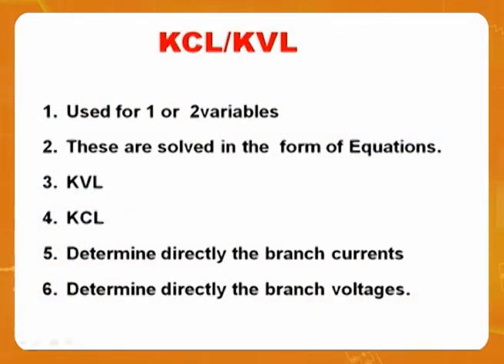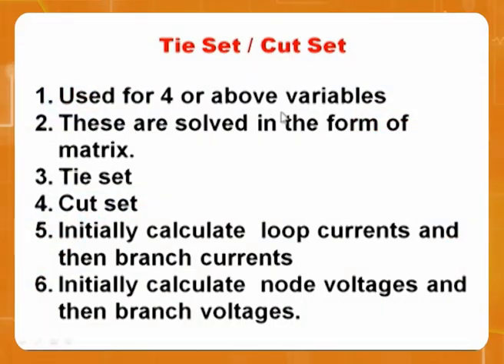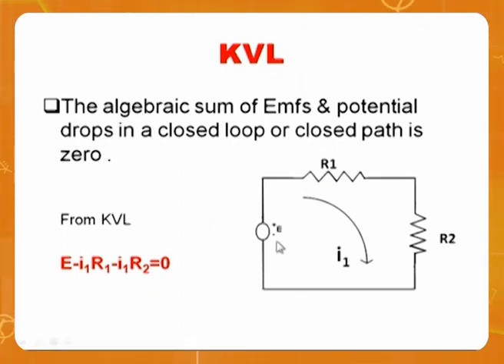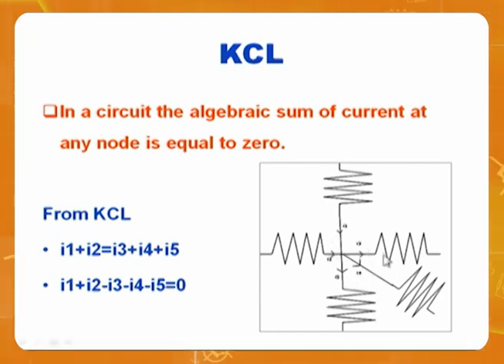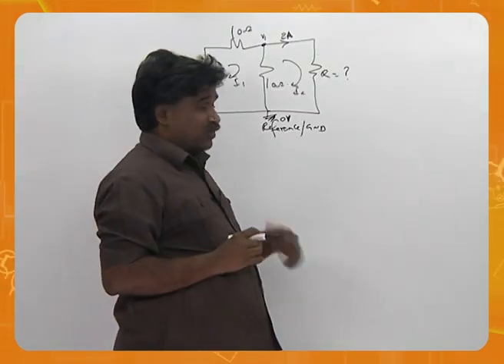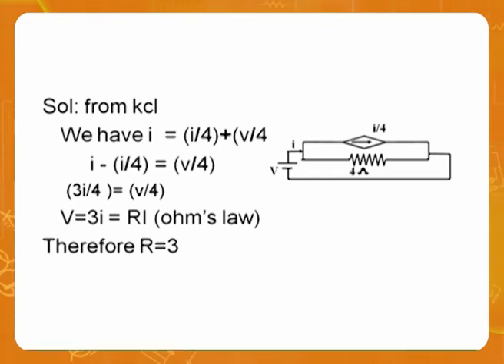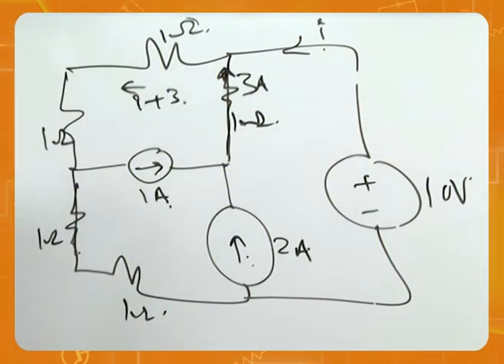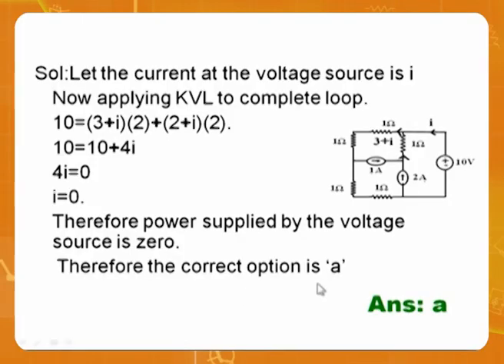General Analysis Techniques | Electric Circuits | Network Analysis | GATE2023 | Dr. P. John Paul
This lecture video deals primarily with General Analysis Techniques in Network Analysis and Electric Circuits which is briefly explained by Dr. P. John Paul Sir.